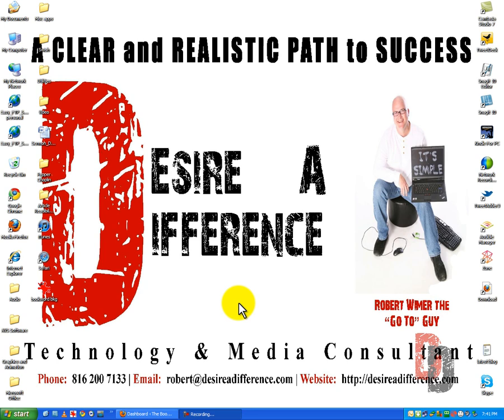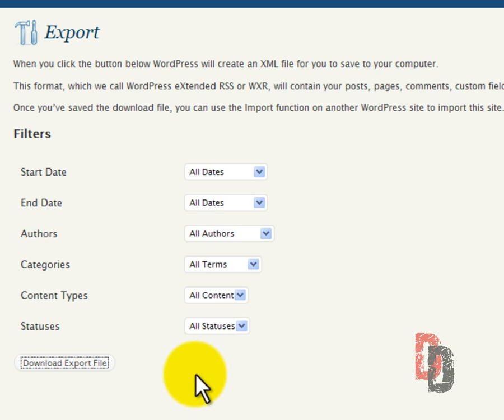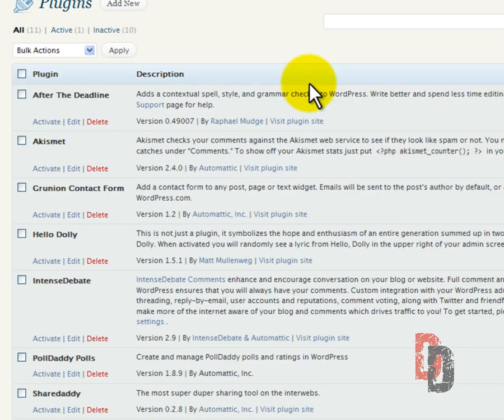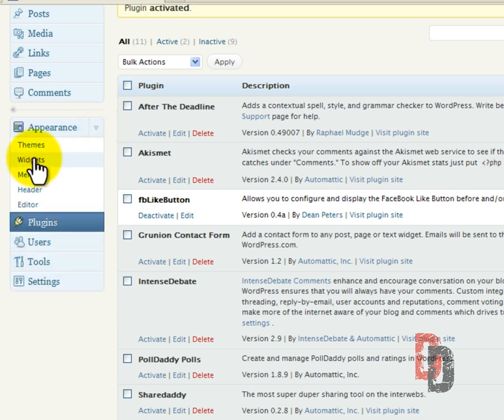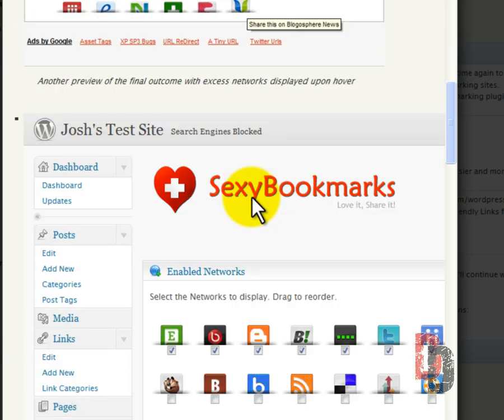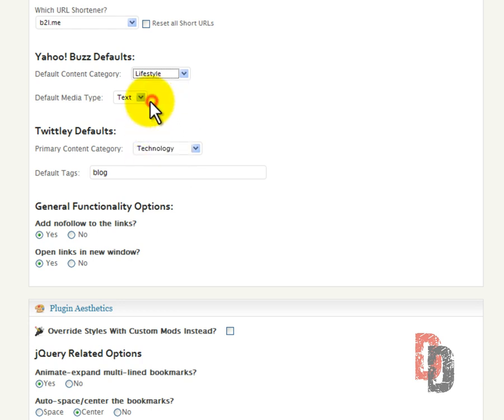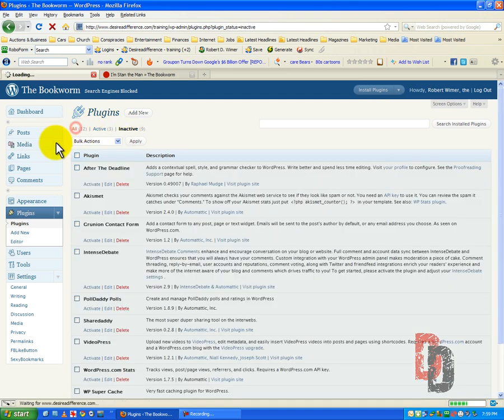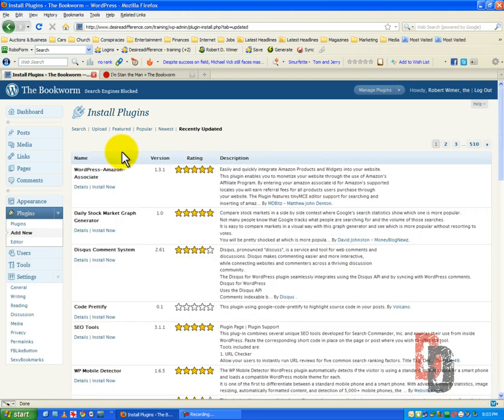Wordpress Tutorial For Beginners Part 7 - Installing and Managing Plugins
THE NEW SITE IS UP FOR ALL WORDPRESS BEGINNERS!!! | In this seventh WordPress tutorial for beginners, I show you how to install WordPress plugins, what to look for when picking out a plugin and how to decide of a WordPress plugin is good or bad.